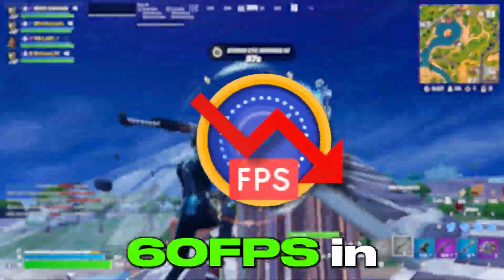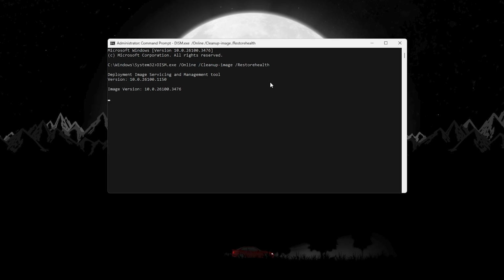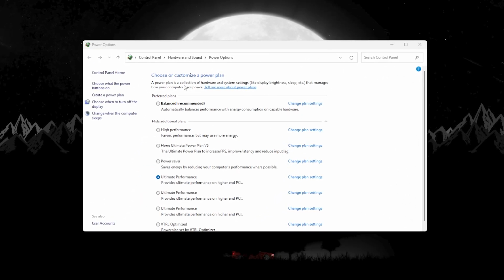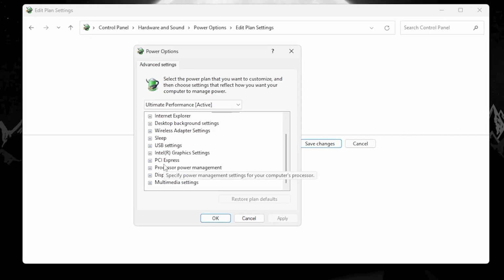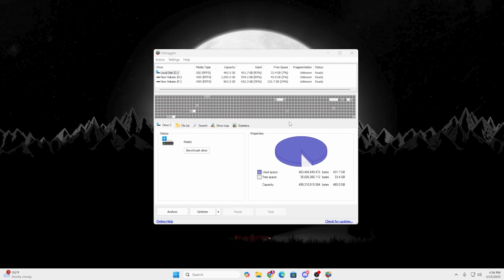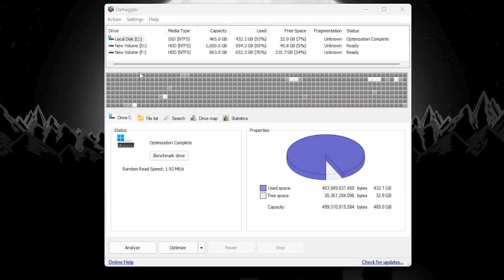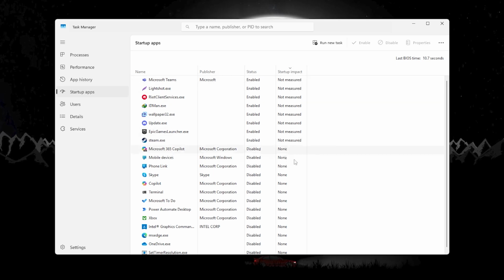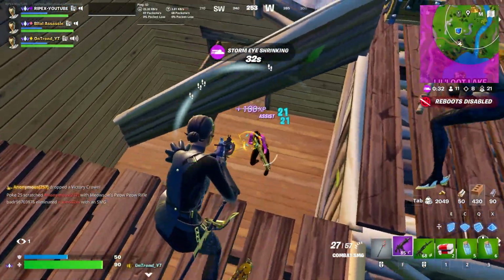EASY FORTNITE OPTIMIZATIONS TO DOUBLED YOUR FPS! - GET MAXIMUM FPS & FIX LAG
► Title: EASY FORTNITE OPTIMIZATIONS TO DOUBLED YOUR FPS! - GET MAXIMUM FPS & FIX LAG

Tired of FPS drops and stutter in Fortnite? Watch this video for optimization tips to get a massive FPS boost and improve your gaming experience!

Commands:
DISM.exe /Online /Cleanup-image /Restorehealth
sfc /scannow

Video Chapters:
0:38 - Simple Windows Commands
1:41 - Windows Ultimate Plan
2:56 - Defraggler
4:34 - Disable Startup Apps